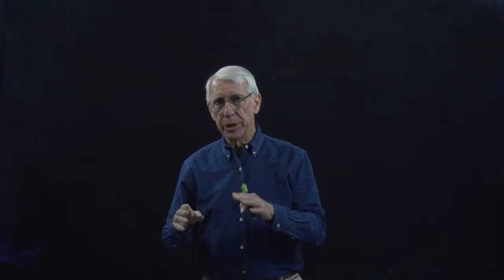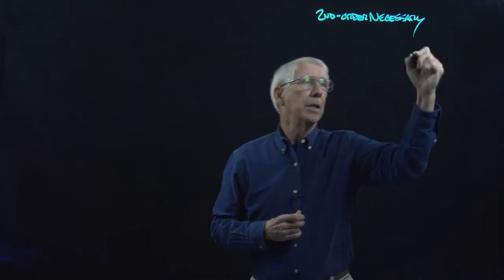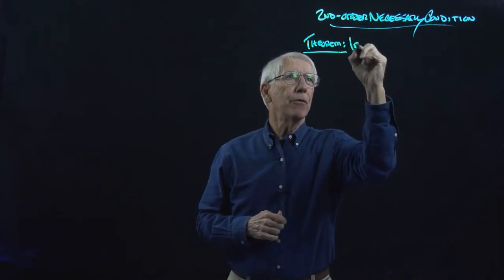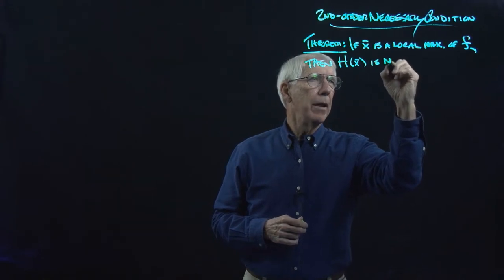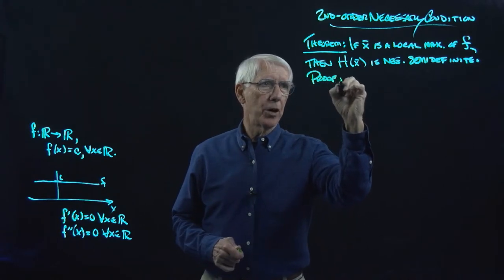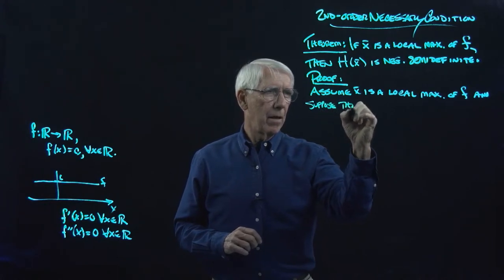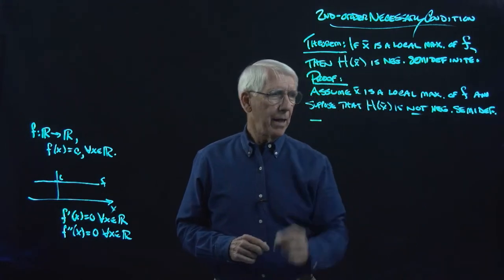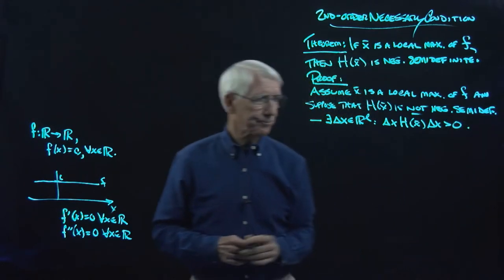Lecture 32: Unconstrained Optimization 3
We develop a second-order necessary condition for a maximum or minimum of a multivariate function.